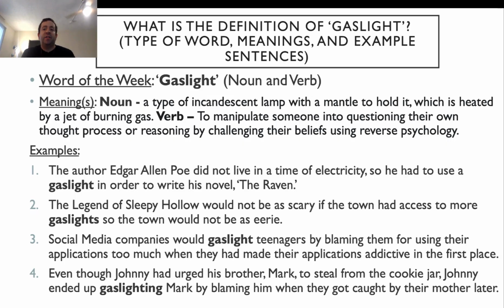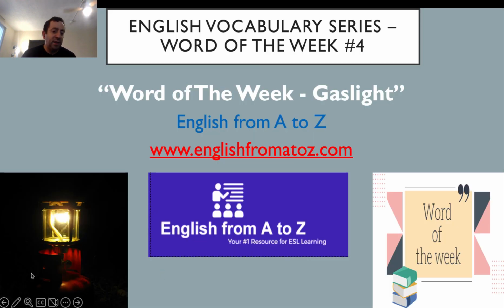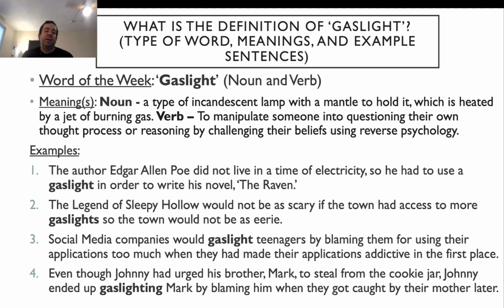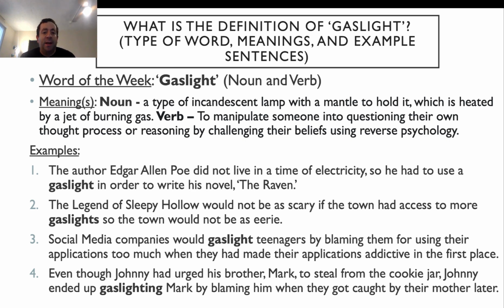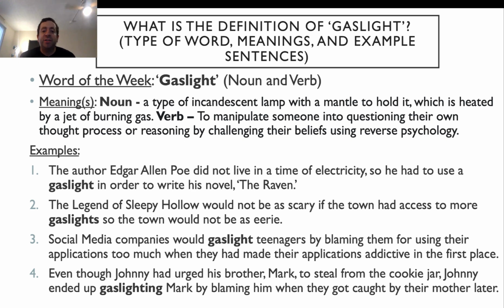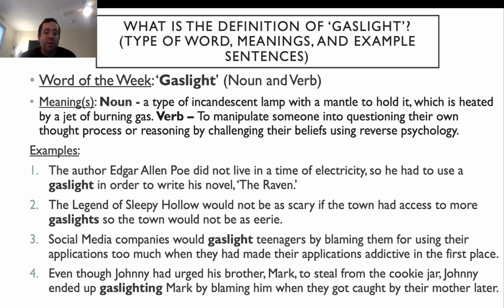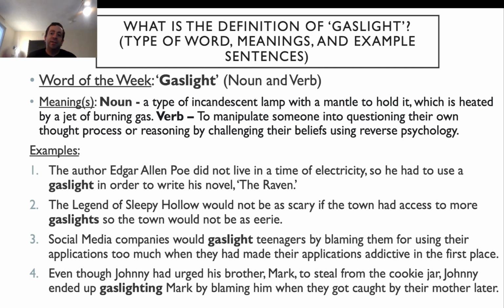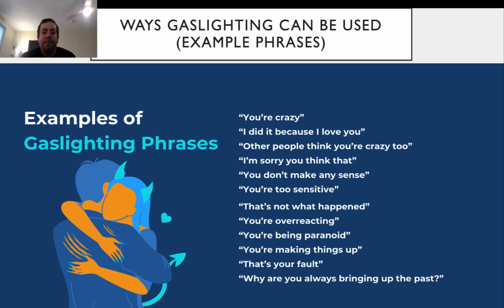English Vocabulary - Word of the Week #4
Check out @englishfromatoz's latest video on Vocabulary words. In this video titled, 'Word of the Week #4', I focus on the English word, 'Gaslight', such as what kind of word it is, what the definition(s) of the word are, give you four unique sentences examples similar for gaslight and how we use similar phrases in English to express the word's full meaning.